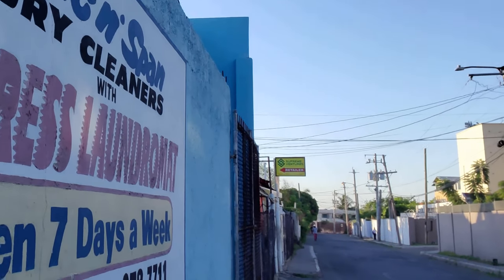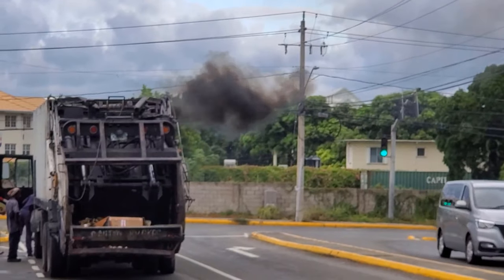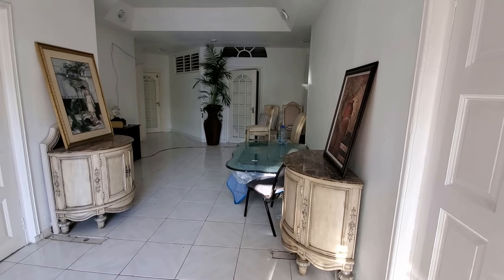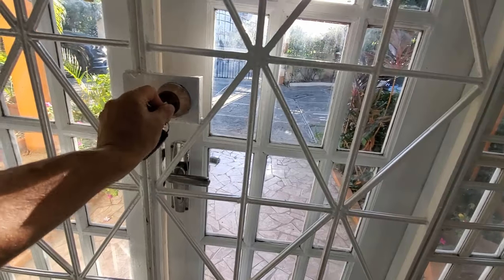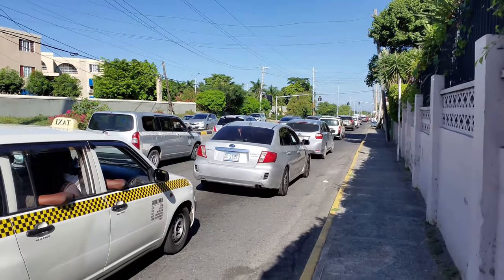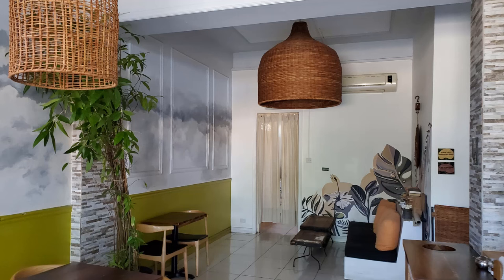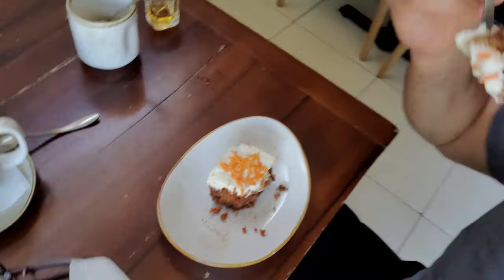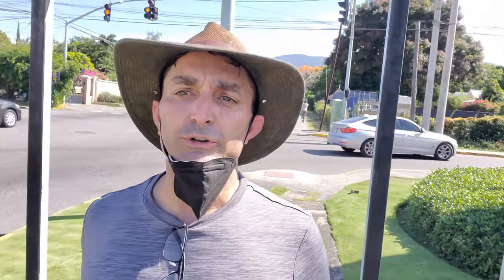Chiropractic Chronicles: The Jamaican Experience -Part 1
Dr. Algee was in Kingston, Jamaica working at a chiropractic clinic chronicling his journey.

In this video Dr. Algee travels to Jamaica and proceeds over his route, locating landmarks, in order to familiarize himself to with the surroundings.

At De-Stress Chiropractic we wish to explore the relationships between chiropractic, neurology, massage, exercise, nutrition, comedy, kindness, community and The Human Experience.